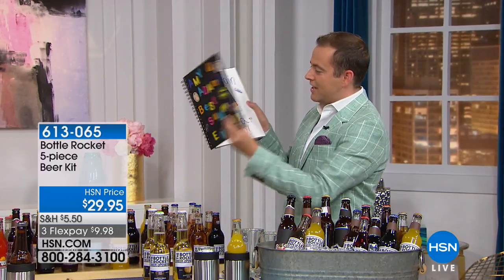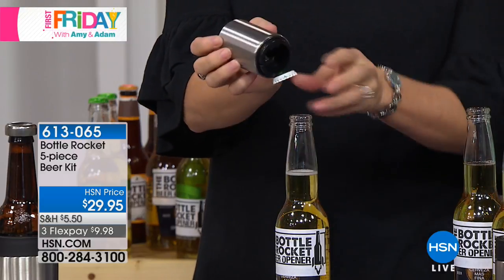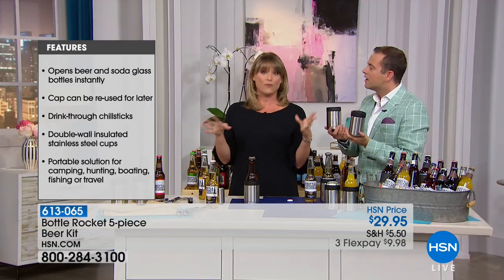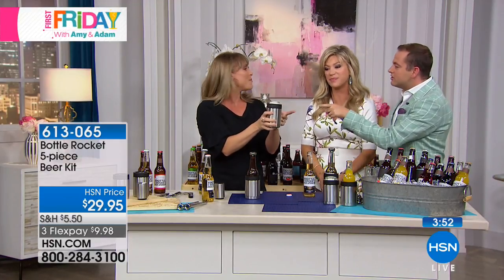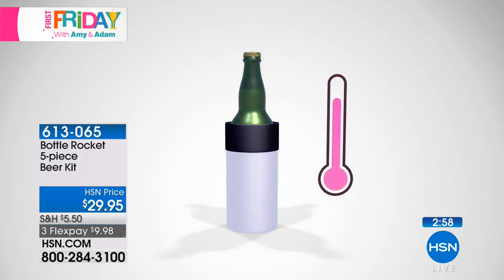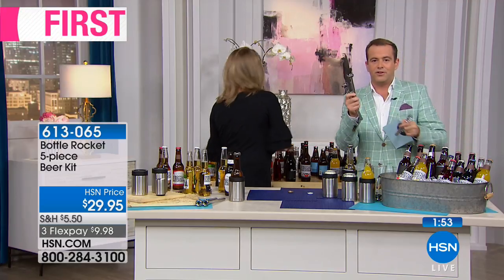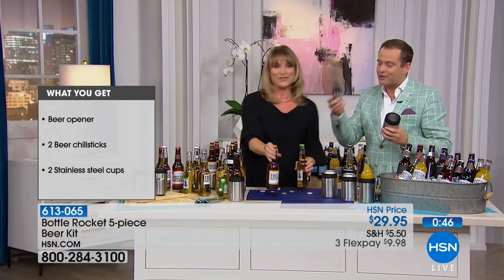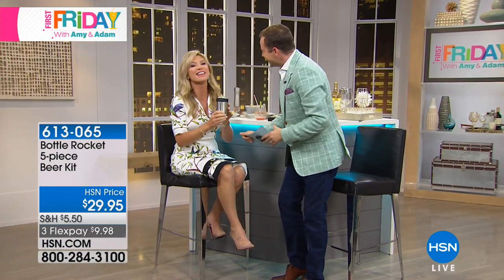Bottle Rocket 5piece Beer Kit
Opening bottled drinks and beer should be easy, with no tugging, twisting or pulling. This stainless steel bottle opener features an internal magnet that makes the...